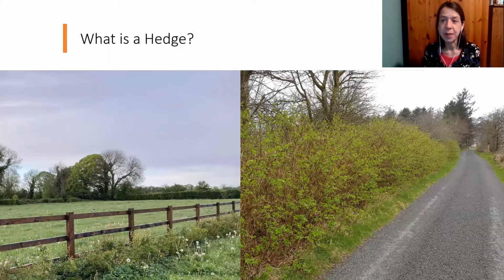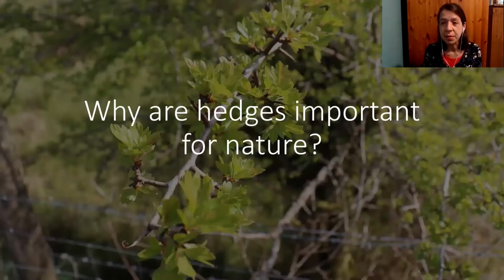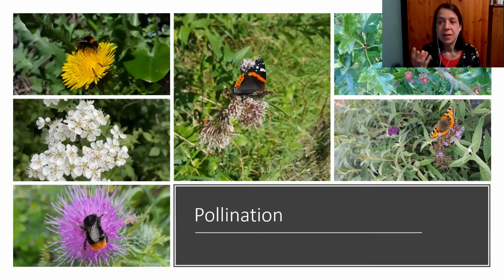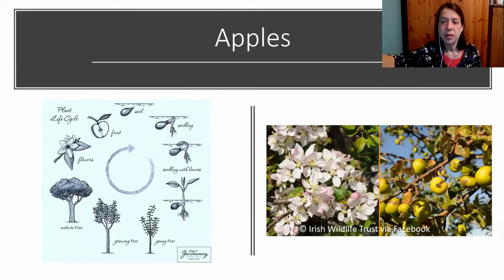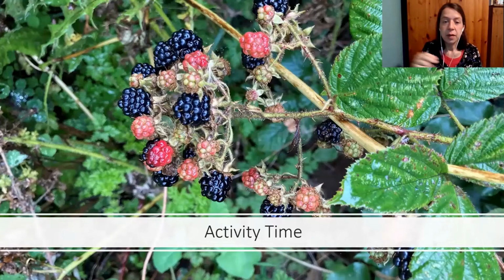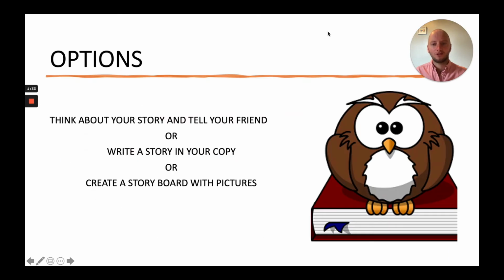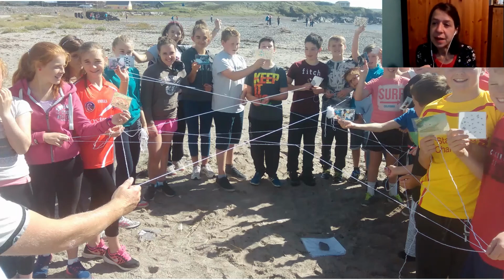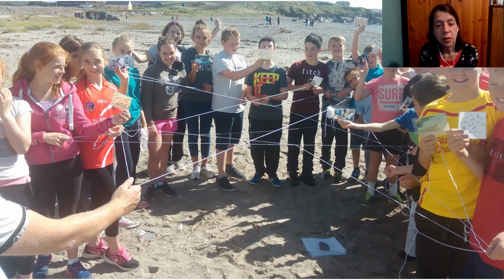Primary S7 Biodiversity: Hedgebanquet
Description: Find out why our hedgerows are so important.  Create a story about what you have learnt and share it with others.
Classes aimed at: 1st - 4th class

The Climate and Nature Summit
Teachers and students in the Irish Schools Sustainability Network (ISSN) wanted to bring schools together for COP26 through the Climate and Nature Summit.  The summit was coordinated by Susan Adams Education for  Sustainability, Raquel Noboa Fifty Shades Greener and the ISSN.  It was supported by KWETB.

The Climate and Nature Summit was built on partnerships.  The partnerships included the 21 Education Support Centres in Ireland (ESCI), Concern, Clover Hogan, Force of Nature, WWF, Project Drawdown, SEAI, Green Schools, ECOUNESCO, AimHiEarth, VOICE, Picker Pals, Gerry Creighton, Grainne Kennedy, Eimear Manning, Flossie and the Beach Cleaners, and Paddy Shanahan.  It was also supported by Minister Eamonn Ryan, the National Association of Principals and Deputy Principals, Edmund Rice Schools Trust, and The Le Chéile Schools Trust.

A total of 2617 teachers registered for the summit and a further 923 guests logged in to the platform bringing the total attendance to 3540, out of which there were

• 807 Primary Schools
• 1381 Secondary Schools
• 429 higher education

There were 11,638 viewings of the sessions.